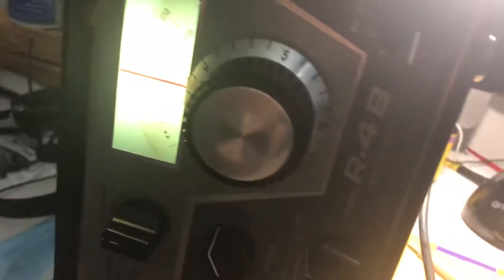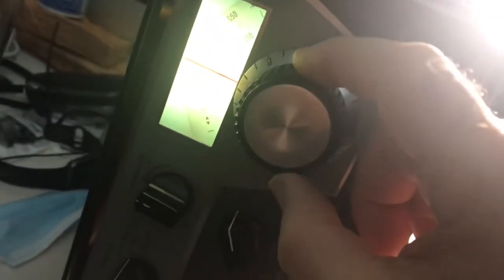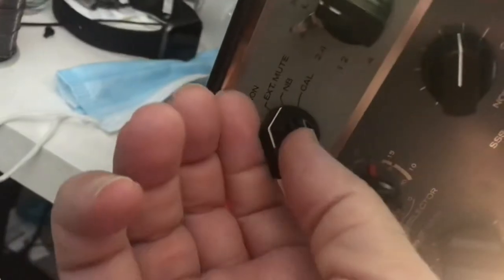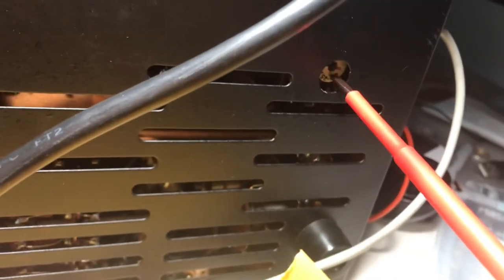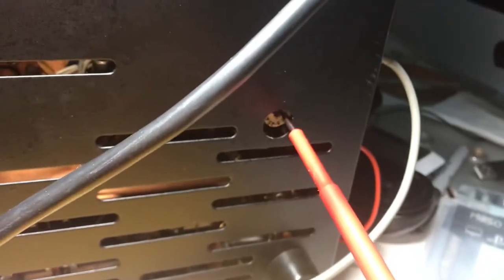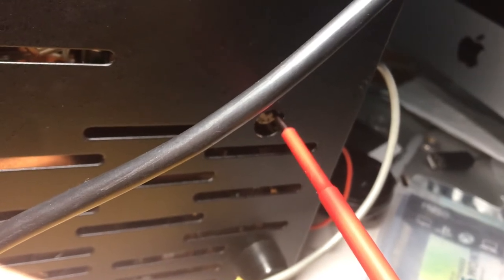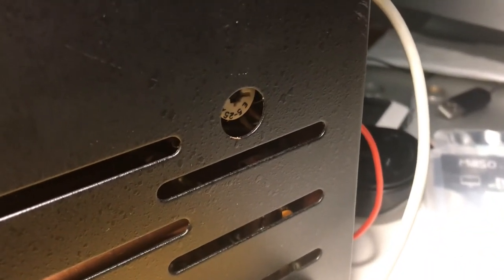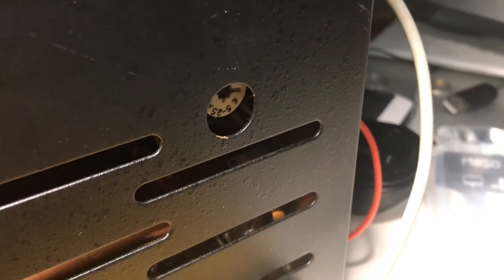Sync crystal calibration with WWV in 15 Mhz